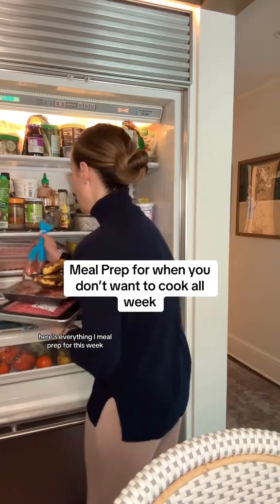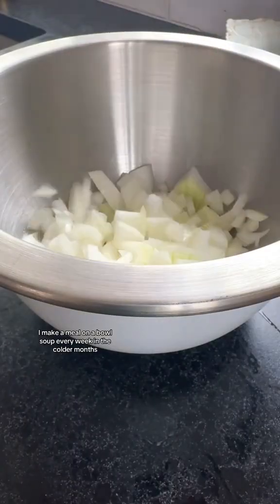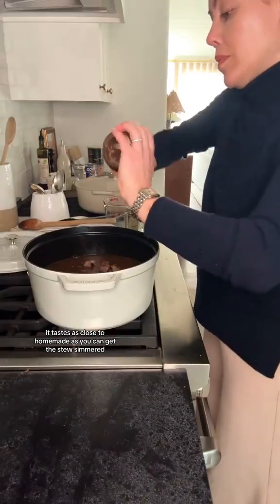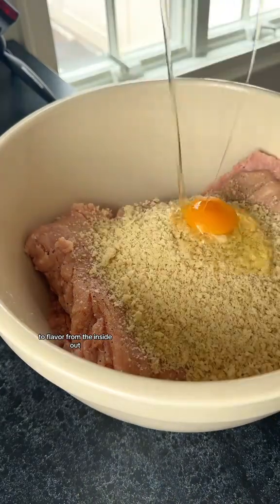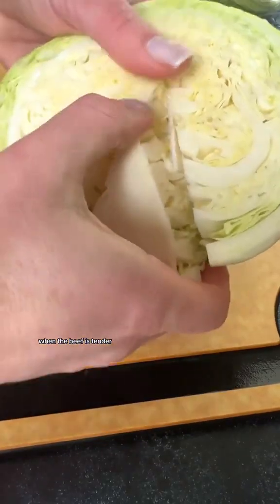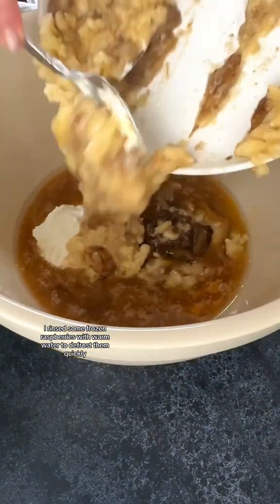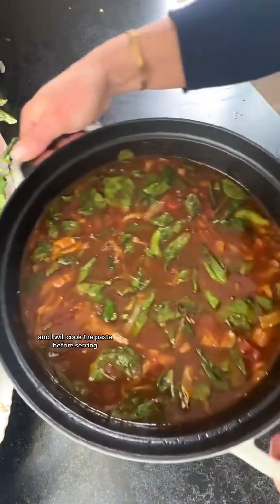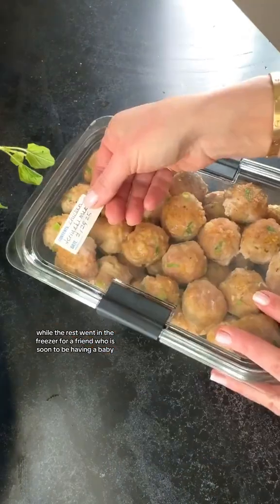Weekly Meal Prep to the Rescue! (Pre-Broken Leg Edition!)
So grateful I filmed this weekly meal prep before my broken leg! Having these healthy meals in the freezer has been a lifesaver during recovery. Sharing some easy recipes that made my week so much simpler. What are your go-to freezer meals? Let me know!